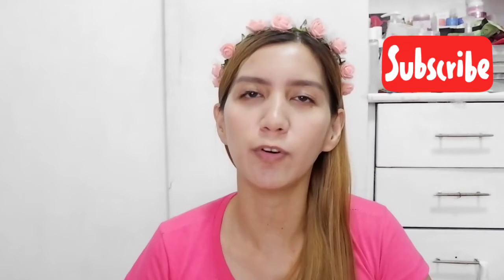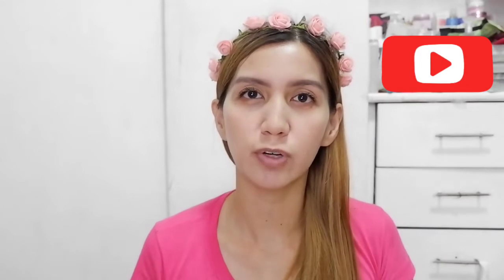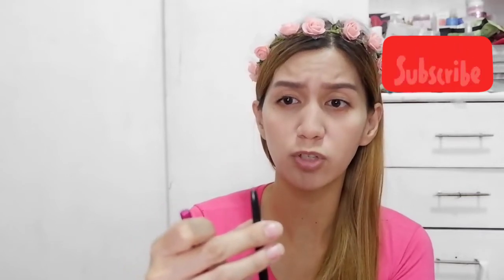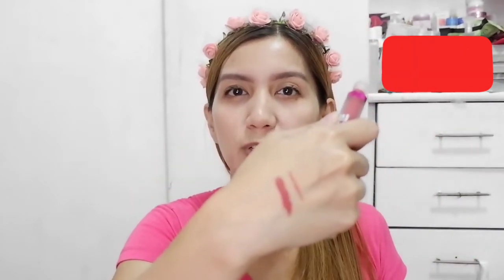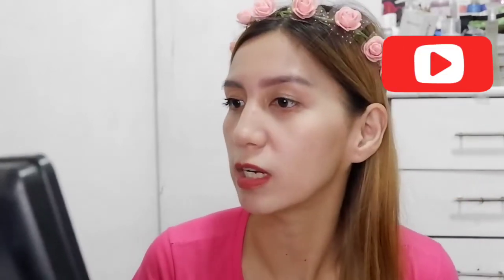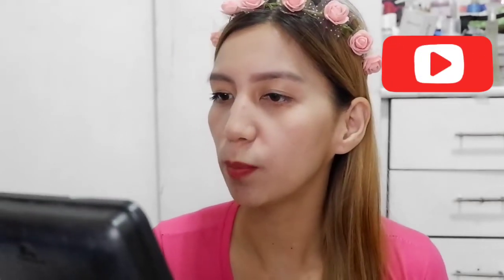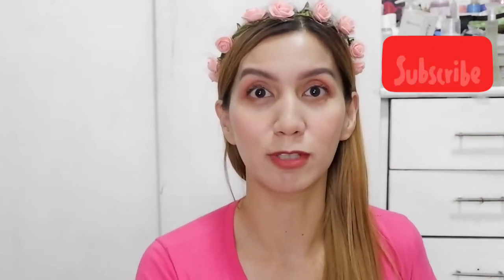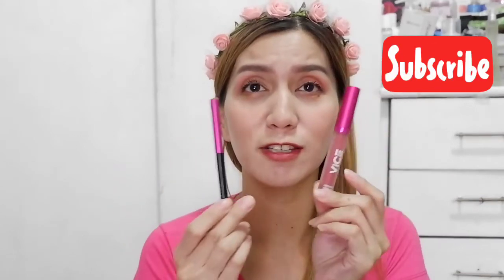VICE VELVET LIQUID LIPSTICK || by ABBY T.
Yay eto na mga beshiewaps ang pinakahihintay natin from vice cosmetics bagong bago, fresh na fresh.

Kung gusto niyo malaman ang honest review ko dito, just keep watching.